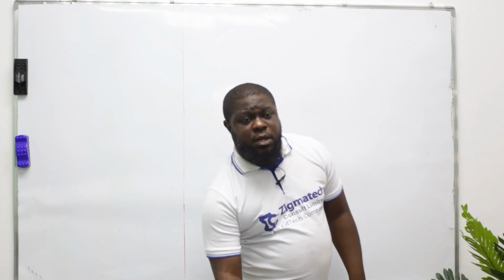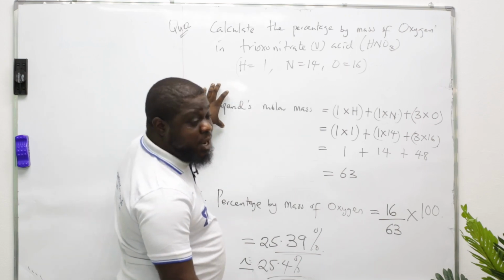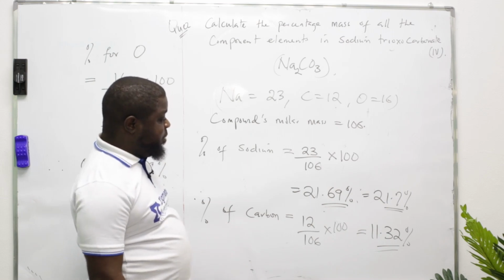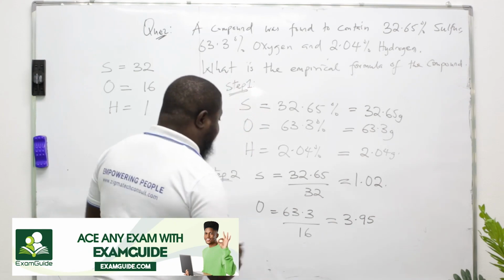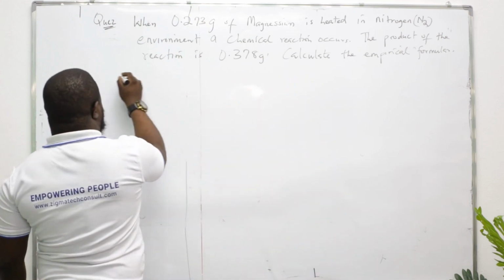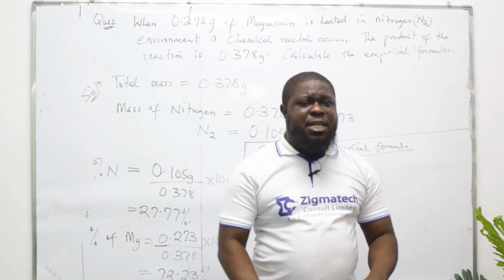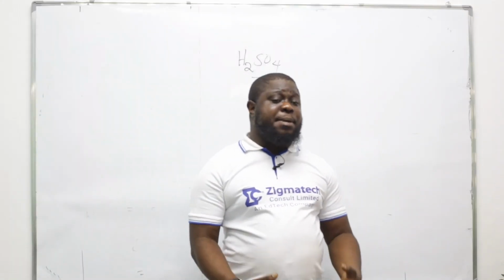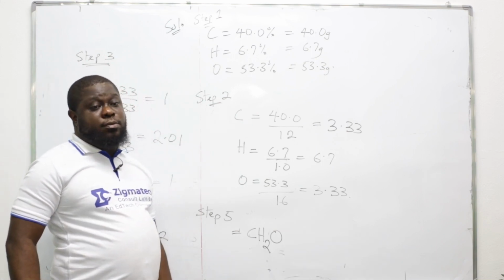CHEMICAL FORMULAE AND EQUATION III| CHEMISTRY | LEARNING HUB | EXAMGUIDE | ZIGMATECH CONSULT LIMITED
THE PERCENTAGE MASS OF AN ELEMENT IN A COMPOUND
THE EMPIRICAL FORMULA OF A COMPOUND
THE SIMILARITIES BETWEEN EMPIRICAL AND MOLECULAR FORMULA
THE DIFFERENCES BETWEEN EMPIRICAL AND MOLECULAR FORMULA